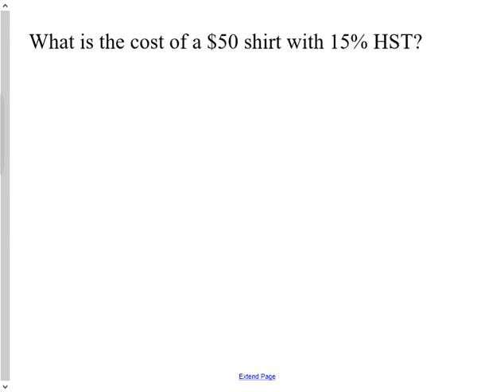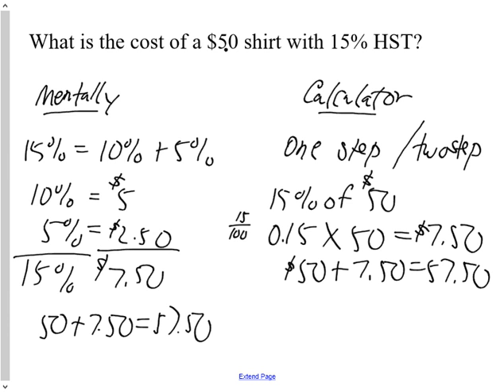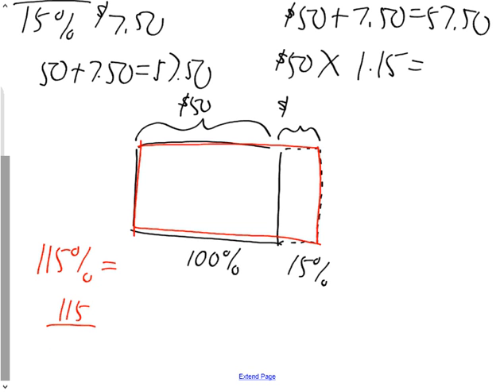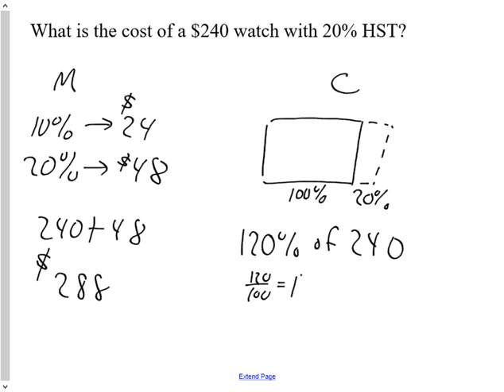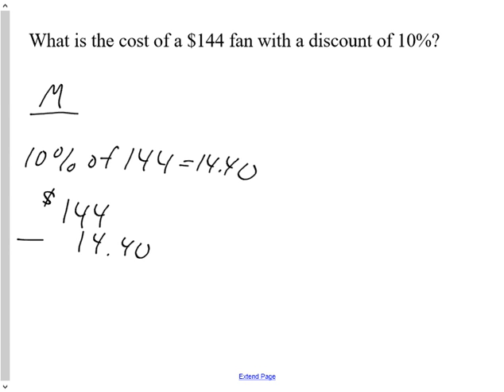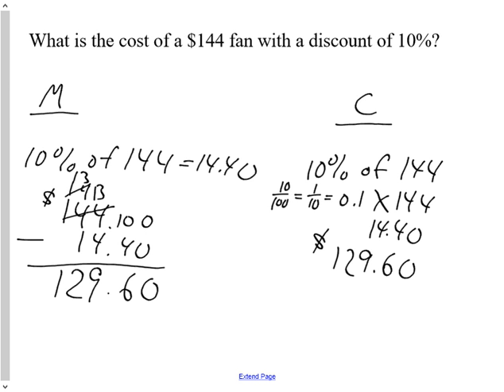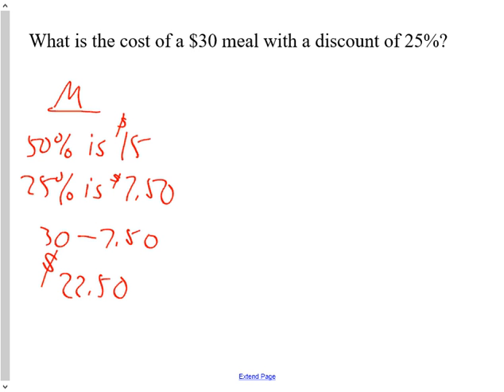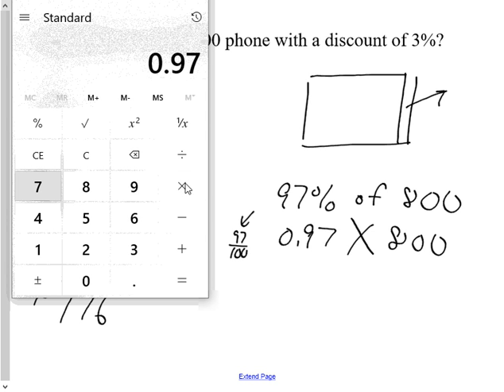Practice Questions FDP 2022